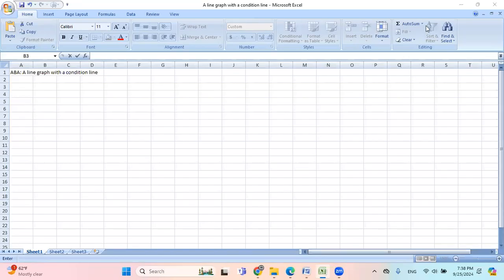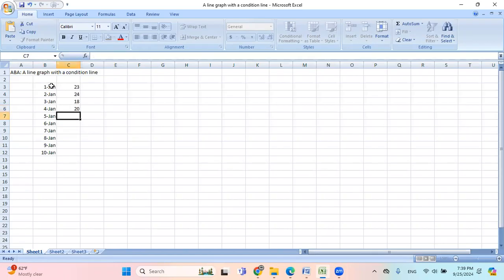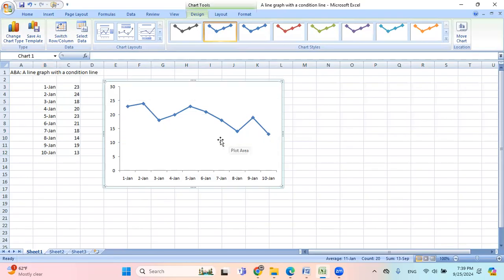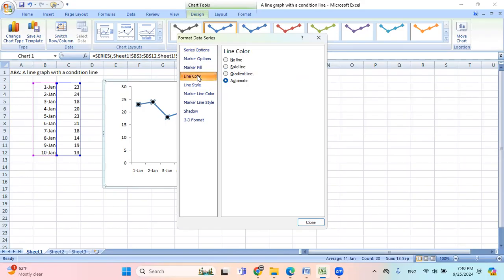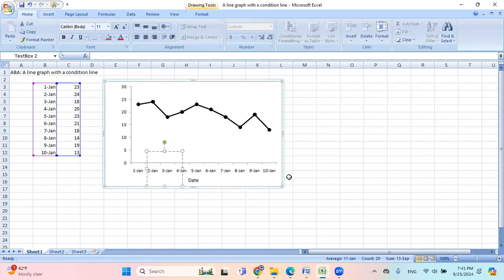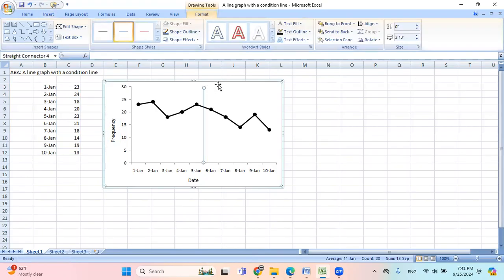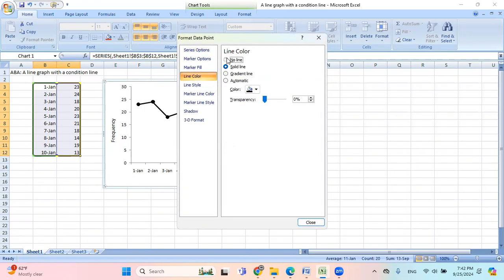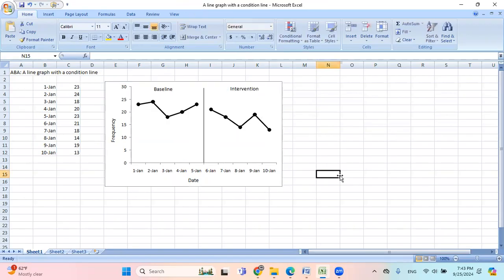Applied Behavior Analysis (ABA): A line graph with a condition line in Excel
How to create a line graph with a condition line in Excel